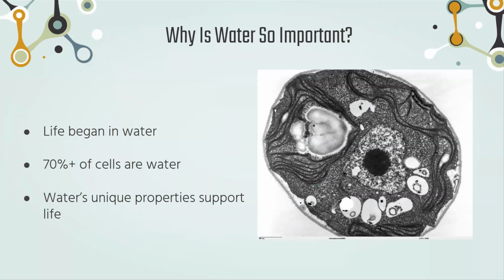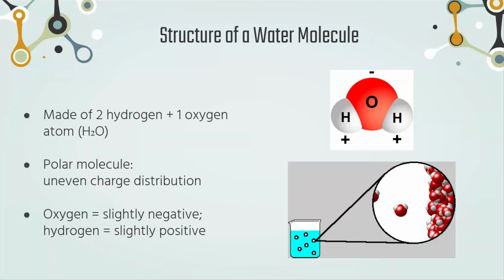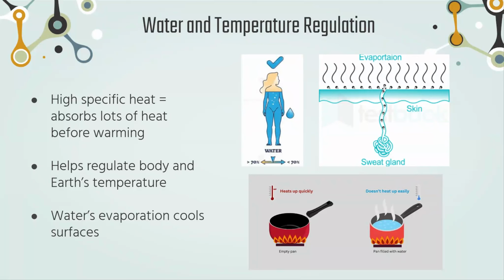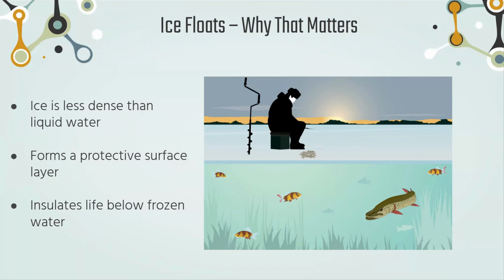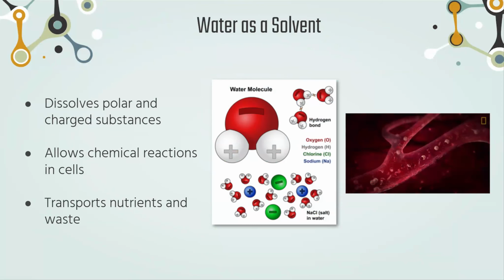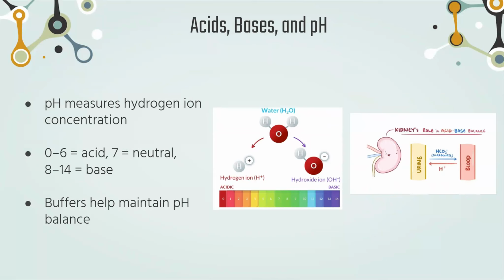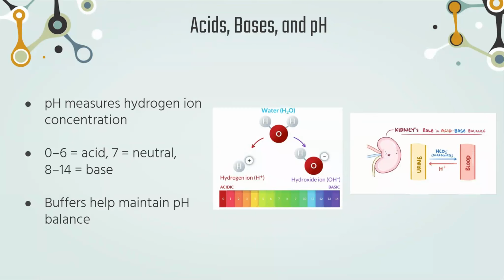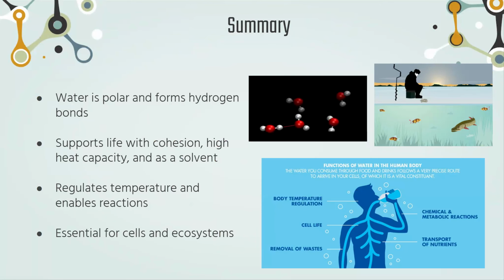Water: Life's Essential Molecule | Chemistry of Life (Ep. 3)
This video explores why water is essential to all life on Earth. It covers the structure and polarity of water molecules, hydrogen bonding, and the unique properties of water—like cohesion, adhesion, high heat capacity, and solvent ability. The video also explains how water supports life by regulating temperature, participating in chemical reactions, and helping maintain pH through buffering systems in the human body.